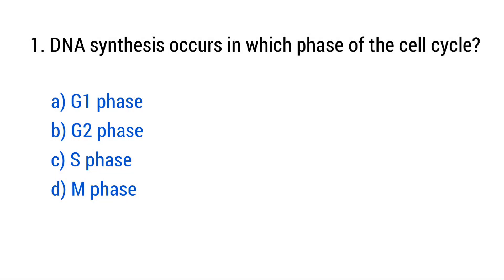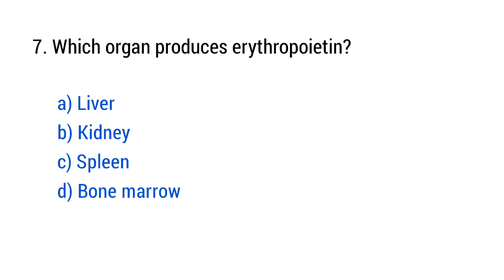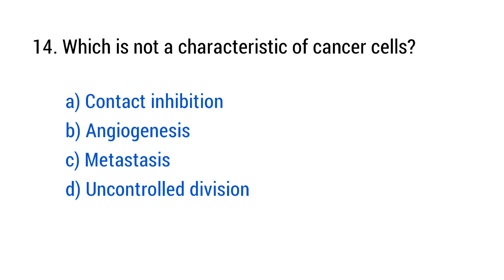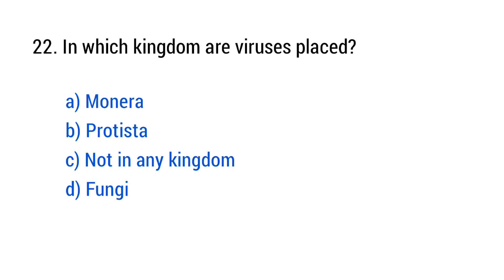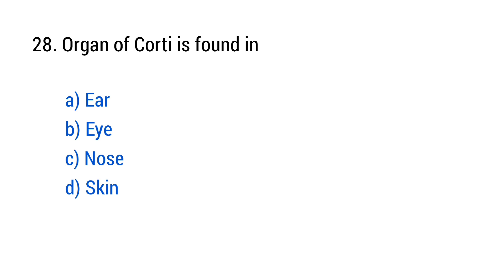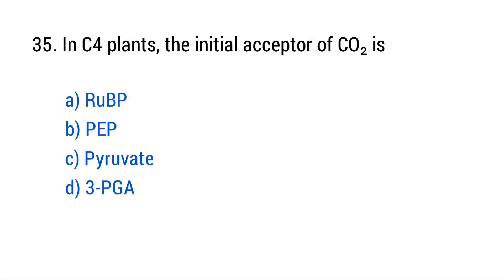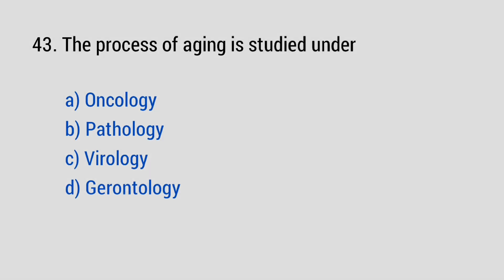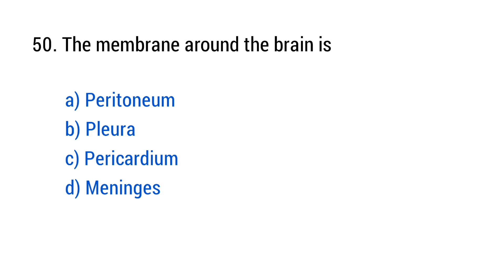BSc Nursing Entrance Exam 2025 | BSc Nursing Entrance Exam Biology Mcqs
Prepare for your BSc Nursing Entrance Exam with this specially curated set of Biology MCQs designed to boost your score and confidence! In this video, you'll find:

biology mcq,
biology questions,
bsc nursing entrance exam mcq questions,
bsc nursing entrance exam mcq 2025,
aiims bsc nursing entrance exam mcq questions,
nursing aptitude questions for bsc nursing entrance exam mcq,
bsc nursing entrance exam mcq 2024,
most important mcq for bsc nursing entrance exam 2024,
mcq of bsc nursing entrance exam,
bsc nursing entrance exam physics mcq,
bsc nursing entrance exam 2024 mcq,
bsc nursing entrance exam 2025 mcq,